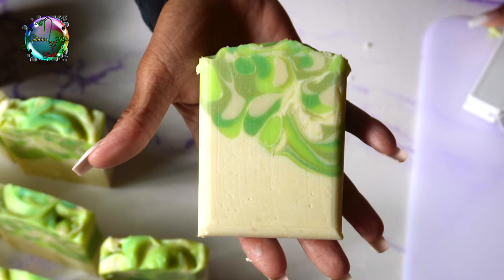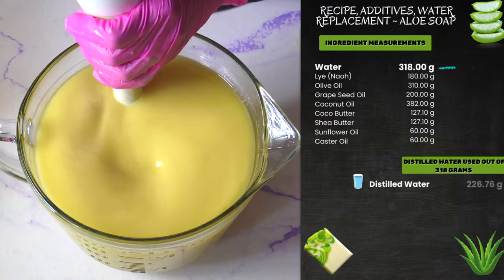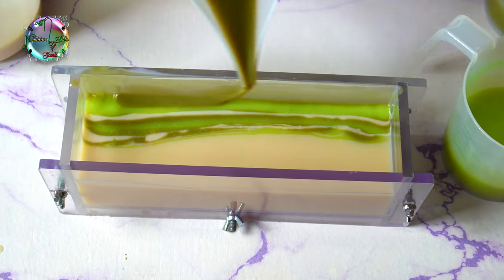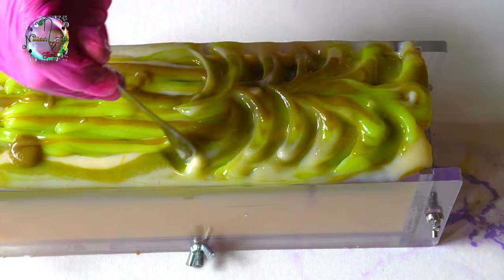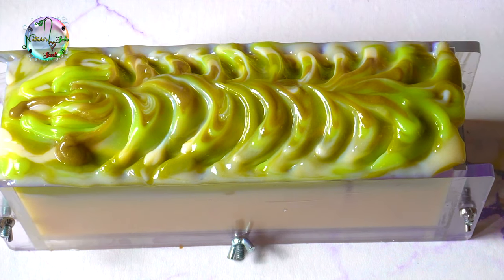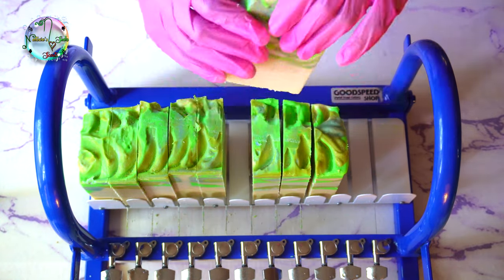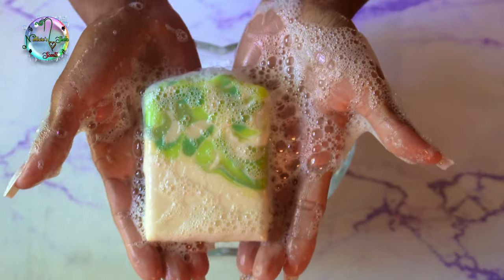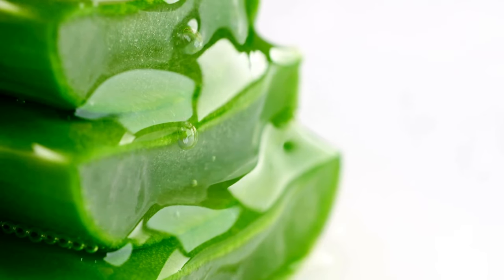Why Adding Fresh Aloe Vera to Cold Process Soap is an Excellent Idea!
Why is Aloe Vera a great idea for your skin in a cold process soap? In this video I am diving into the skin benefits of this magical plant for our skin in soap!

I am adding freshly cut aloe vera gel to cold process soap in addition to demonstrating a new drop swirl design with 2 soap cuts! Keep watching into the end of the video for aloe vera skin benefits, 2 soap cuts and intriguing soap beveling! Get ready to witness the art of soap-making with a touch of nature's goodness!

Thank you for your visit. Please follow me on

Colorants & Additives
Natacia's Sudz n Scents Timecodes:

0:00 ~ 0:20 | Summary of Bamboo Aloe Vera Cold Process Soap
0:21 ~ 1:30 | Washing, Prepping, Cutting & Removing Aloe Vera Gel
1:31 ~ 2:03 | Combining Aloe Vera Gel with Melted Oils & Butters
2:04 ~ 2:11 | What are some benefits Aloe Vera Has on your skin?
2:12 ~ 2:48 |  Separating soap batter into containers & adding mica colorants; Fragrance Choice
2:49 ~ 6:19 | Pouring batter into soap mold & creating design for Aloe Vera Soap
6:20 ~ 9:01 | Bamboo Aloe Vera Soap Loaf Cut # 1
9:02 ~ 10:24 | Bamboo Aloe Vera Soap Loaf Cut # 2
10:25 ~ 12:48 | Lather Test & Soap Beveling for Aloe Vera Soap
Resources